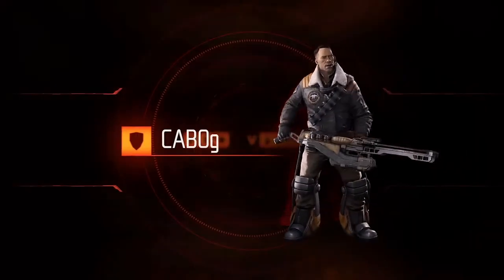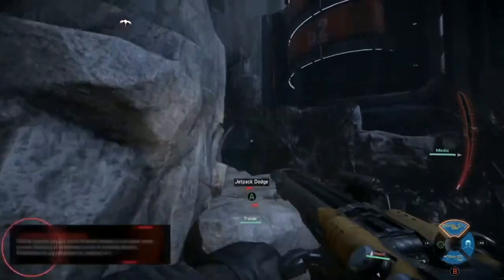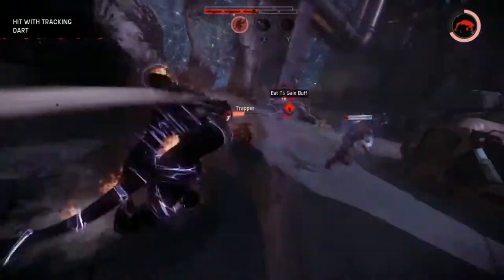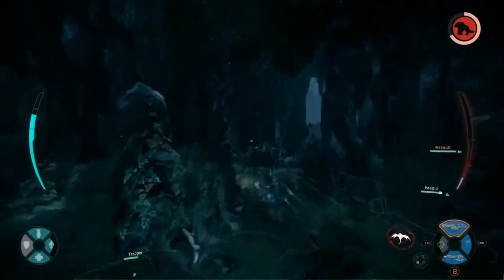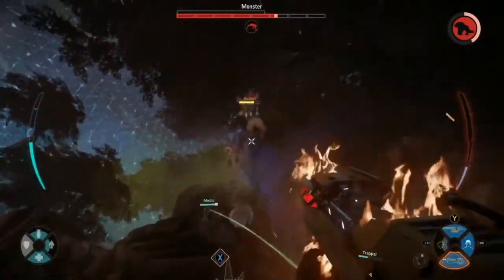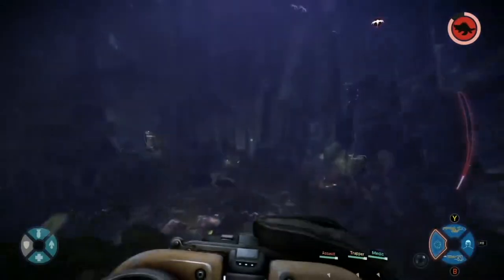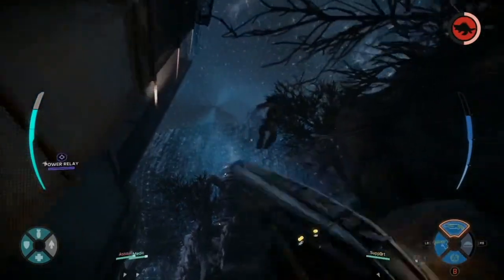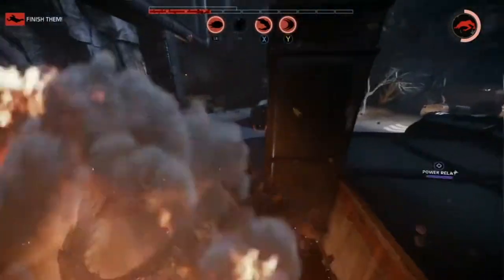Cabot Gameplay - Evolve